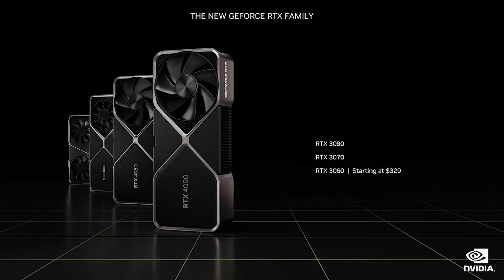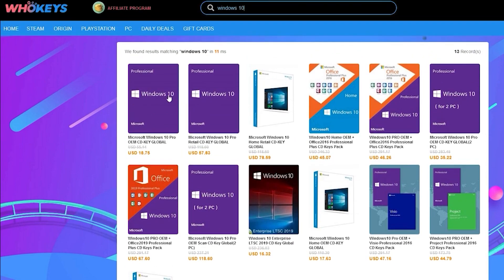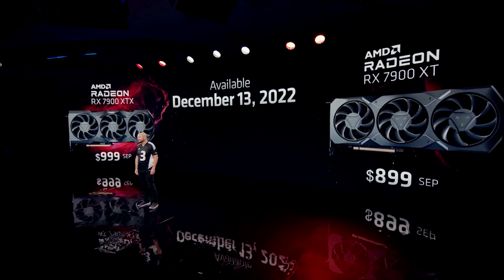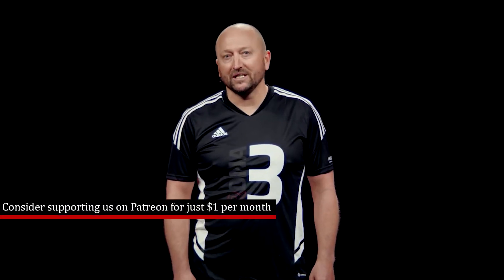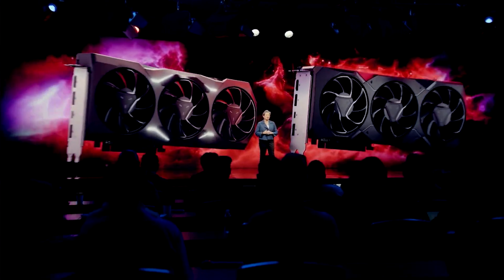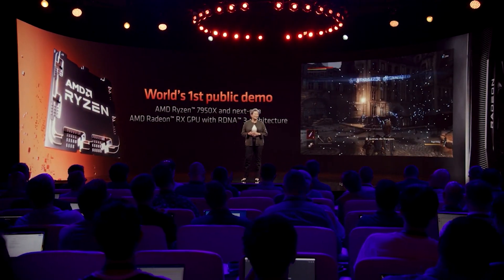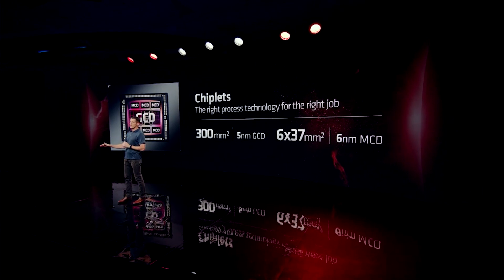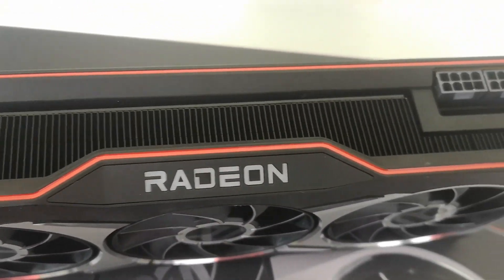RX 7900 - AWESOME Supply, But Custom Cards Come LATER?! | TSMC 3nm Is VERY Expensive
Today brings updates on RDNA 3 / RX 7000's supply / availability, following a period of VERY low GPU stock for RTX 30 and RDNA 2 GPUs. According to the latest leaks, RX 7900 XTX and RX 7900 XT will have AWESOME supply that could beat the availability of the RTX 40 series. We examine the latest leaks for RDNA 3's availability, which is highly anticipated thanks to it's much cheaper MSRP but still competitive gaming performance benchmarks. But apparently, the custom AIB graphics cards for the RX 7000 series will be launching LATER than that of the RX 7900 XTX and RX 7900 XT reference cards. What effect this will have on the RDNA 3 GPU stock at release date / launch remains to be seen.

We also have some interesting updates on TSMC's 3nm wafers, as well as Samsung.

0:00 Start
0:05 Today's topics
1:50 RX 7000 custom designs
2:58 RX 7000 supply vs RTX 40
6:13 TSMC wafer
8:58 Samsung 3nm